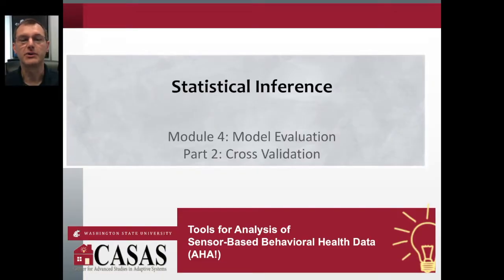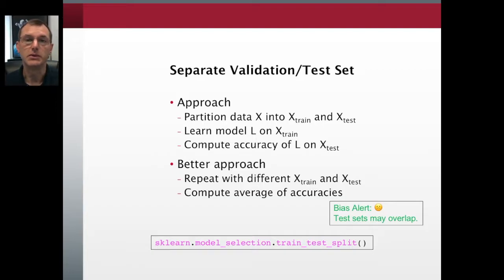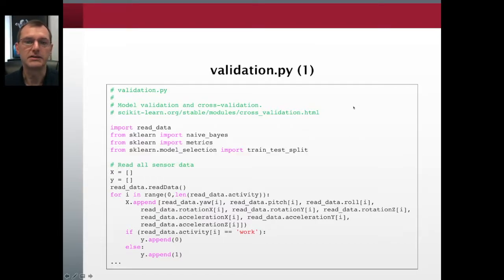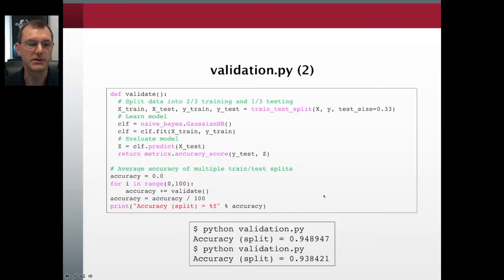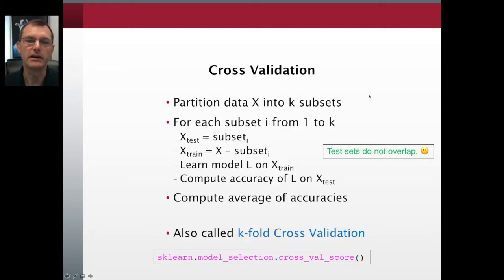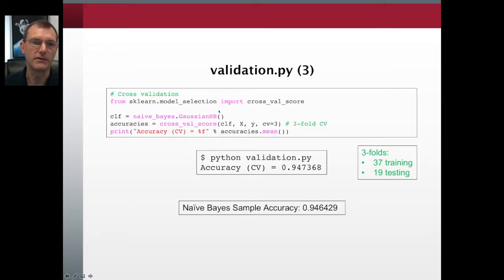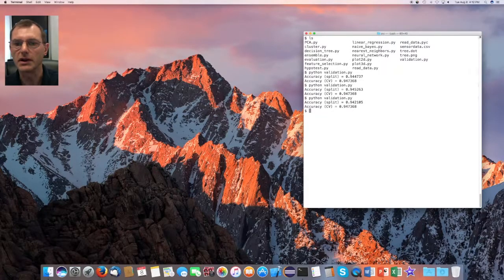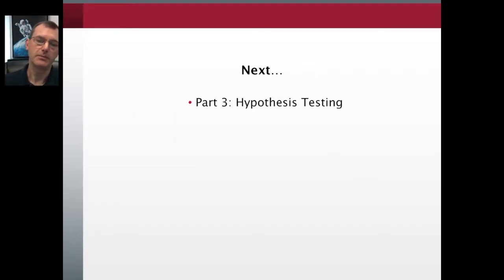Statistical Inference: Model Evaluation: Part 2